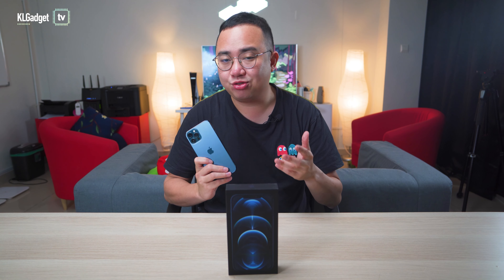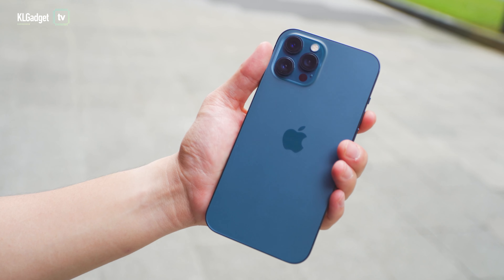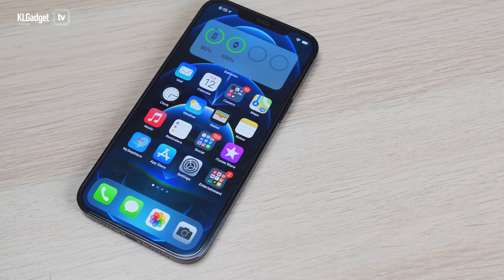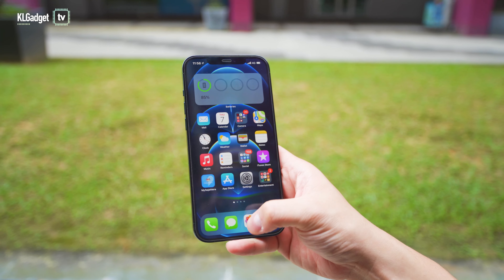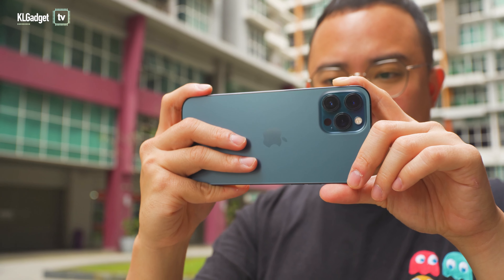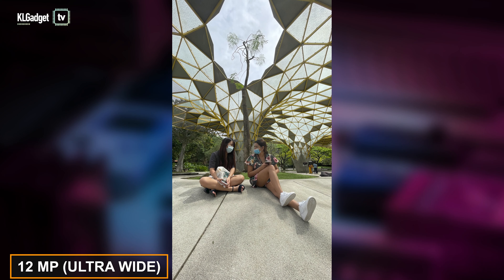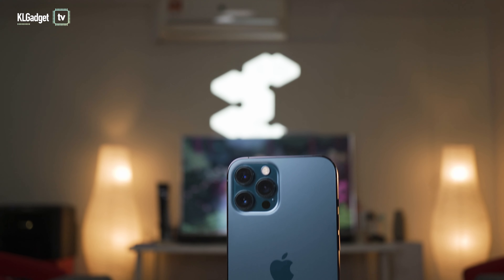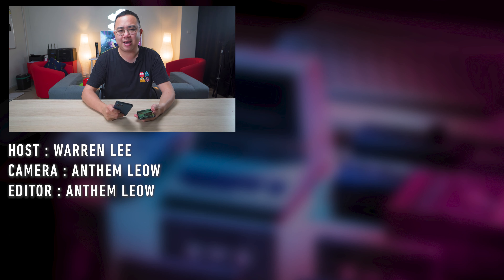iPhone 12 Pro Max 1 Month Later: One 'Big' Problem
Our iPhone 12 Pro Max review after a month, with just one 'big' problem.